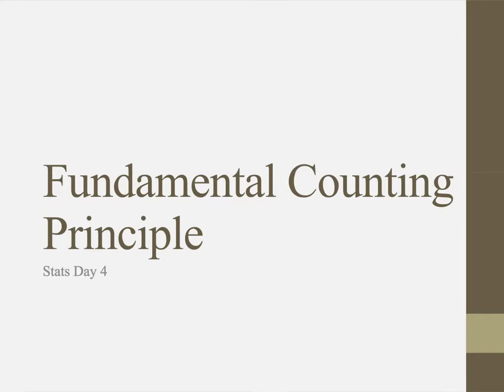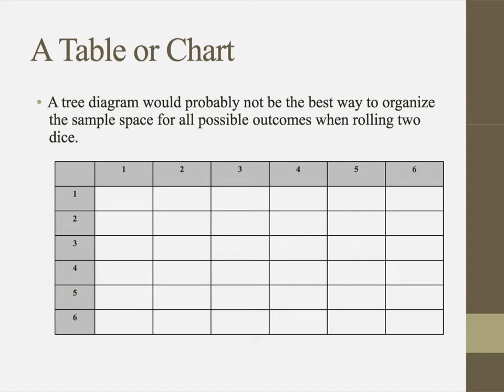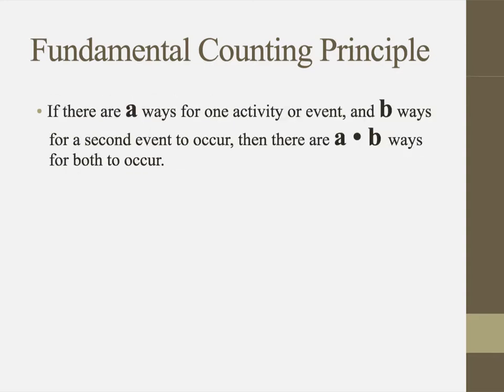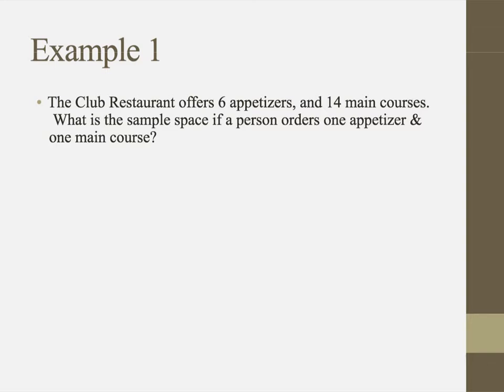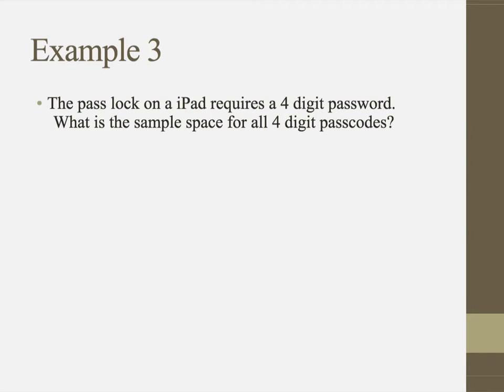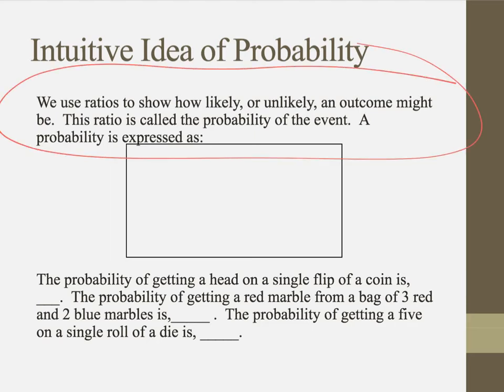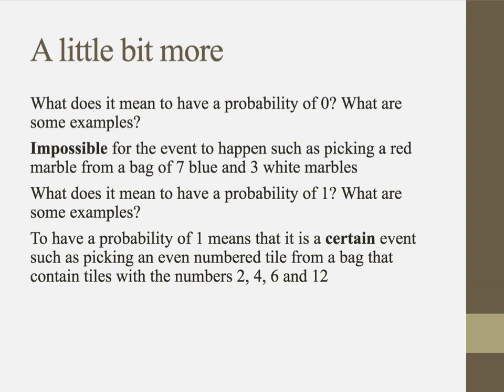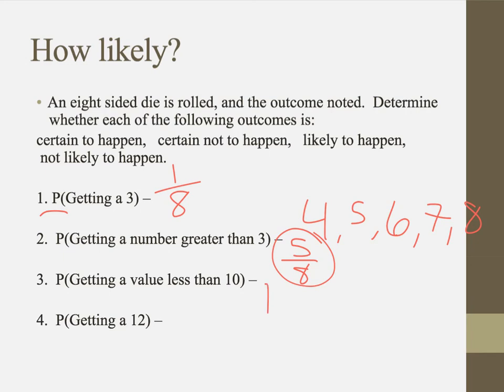Probability Unit Day 4 - Fundamental Counting Principal